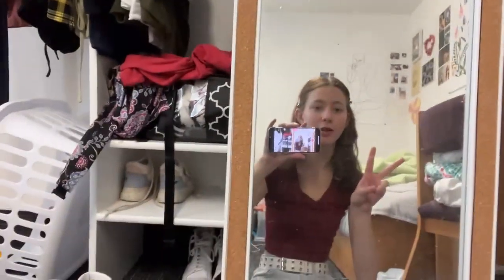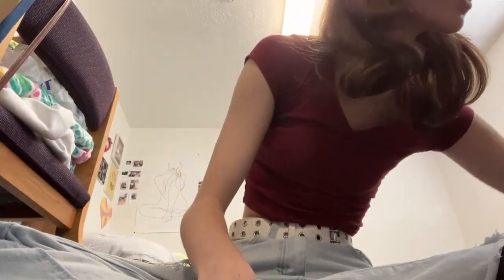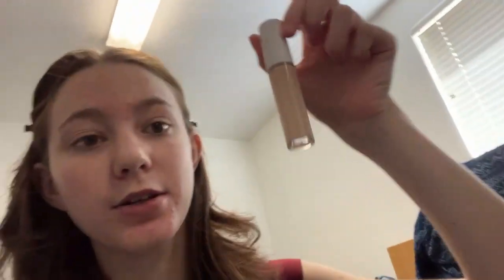Kiss Valentines Makeup Look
Sense Valentines Day is coming up I thought it would be really fun to do this look from last year that went viral
Credits to: meicrosoft on TikTok
Hope you Enjoy the video and don't forgot to follow other Social Media Platforms.